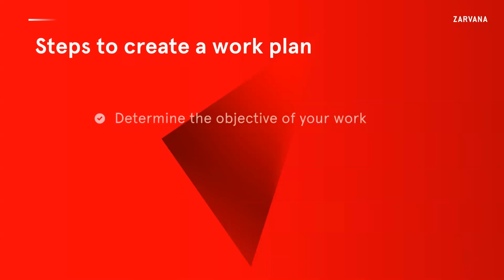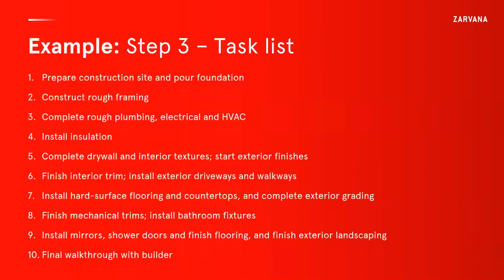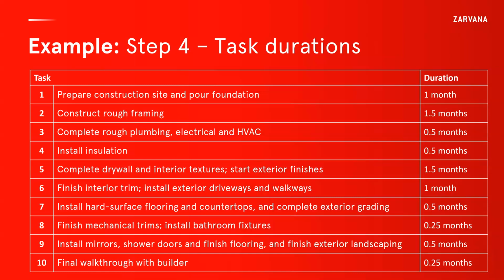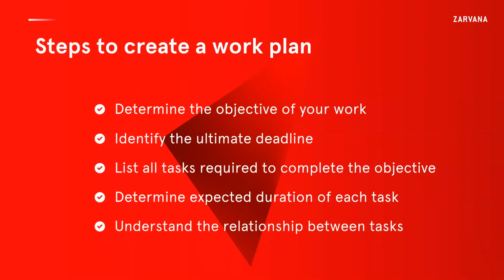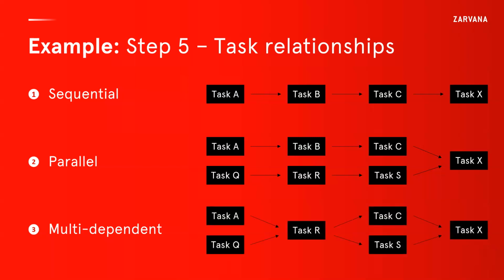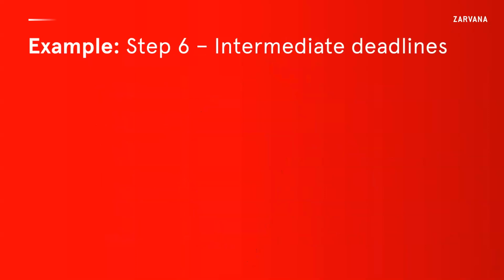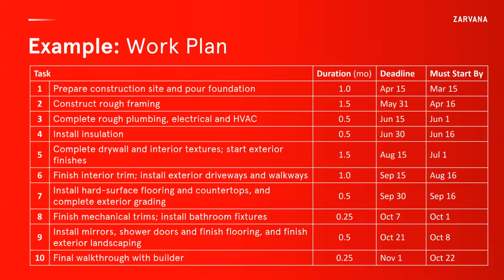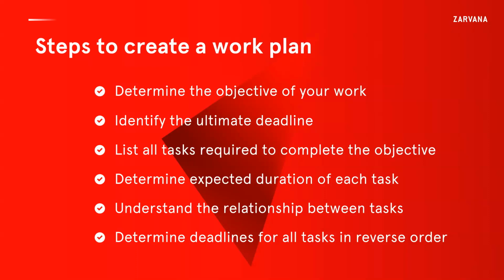How to Create a Work Plan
Whether you're working on a multi-millionaire project that will span many months or you're an individual contributor completing a simple piece of work that will take a matter of weeks, you need to be able to answer 3 questions:
1 - When do I need to start each task?
2 - When do I need to complete each task?
3 - Am I on track to complete this work on time?

The way to answer all 3 of these questions is to create a work plan. In this video, CEO Matt Plummer walks through the 6 steps to creating a work plan, using a simple example everyone can understand.